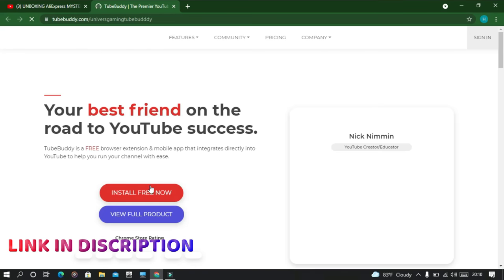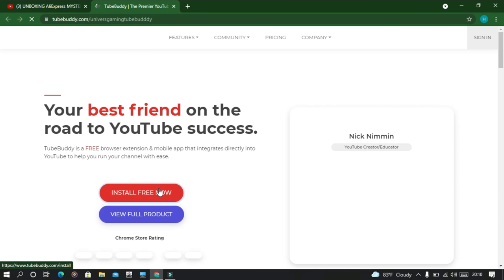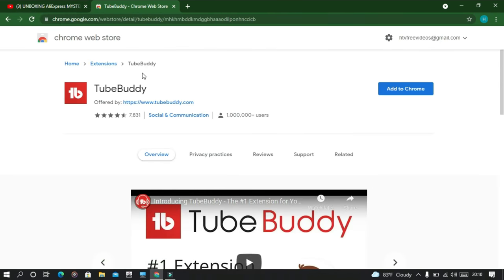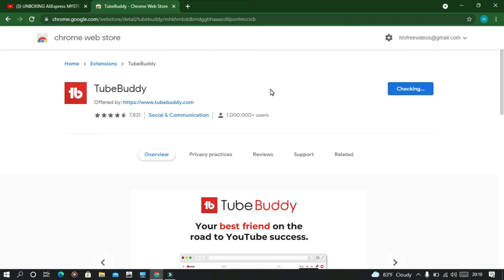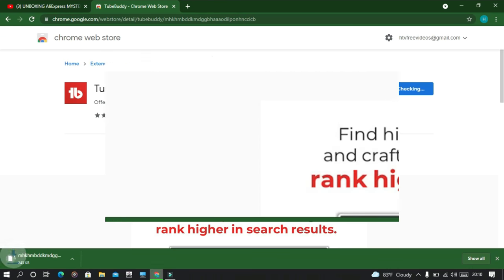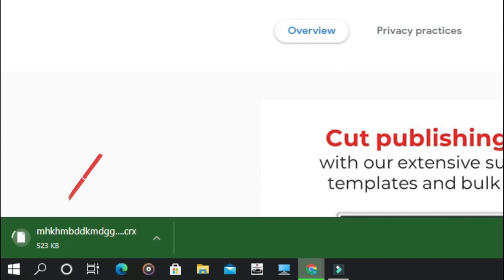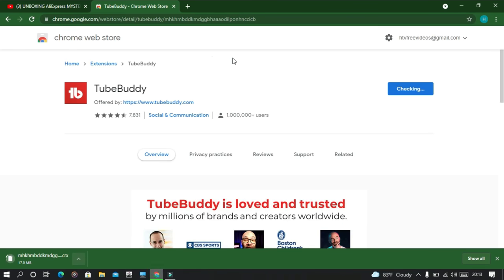How to get TubeBuddy Pro version for free | Tubebuddy Free Pro License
Timecodes:
00:00 intro
00:10 How to install Tubebuddy pro
02:22 Outro